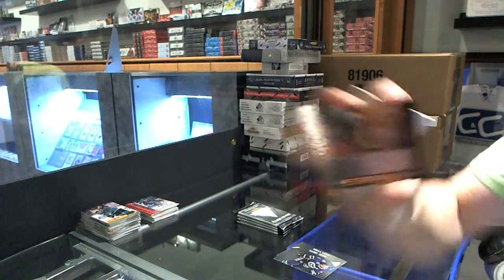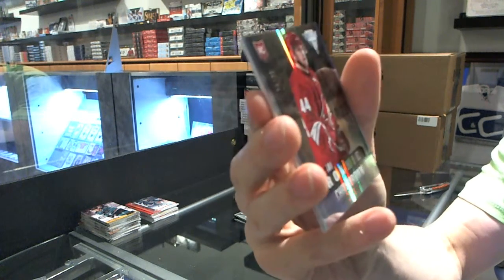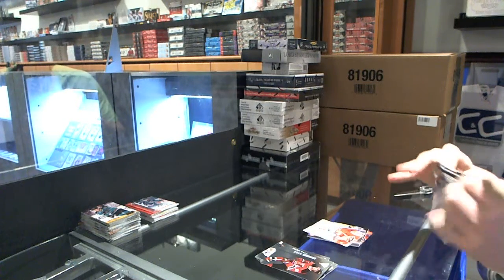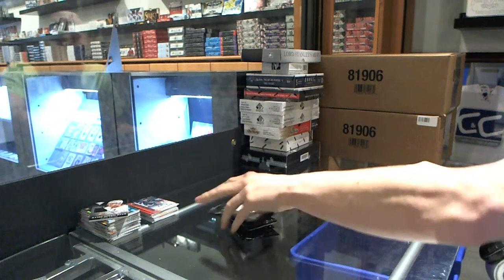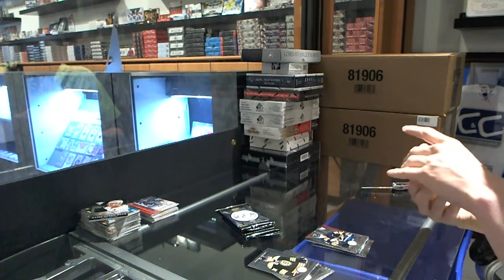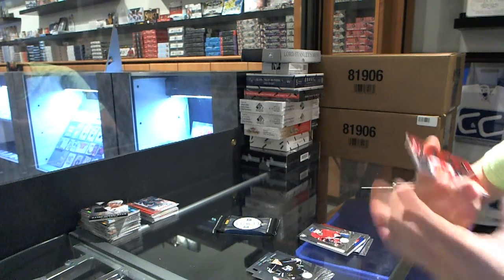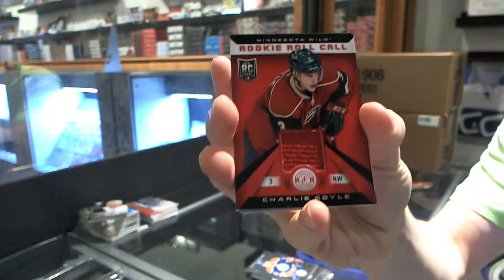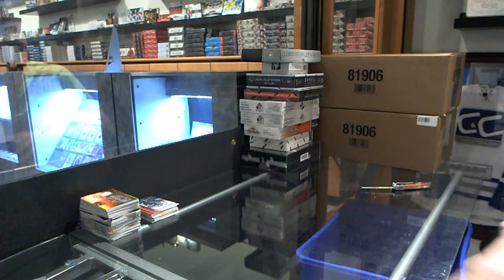13-14 Totally Certified & Titanium Hockey 2 Box Break - C&C #3358